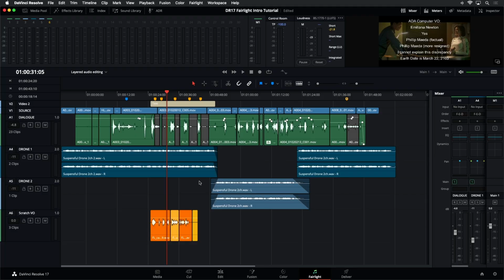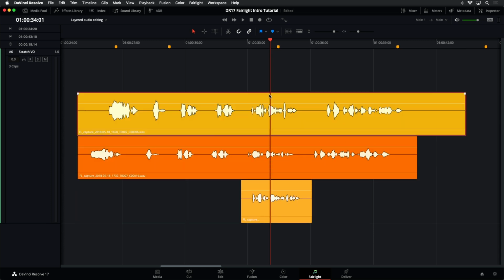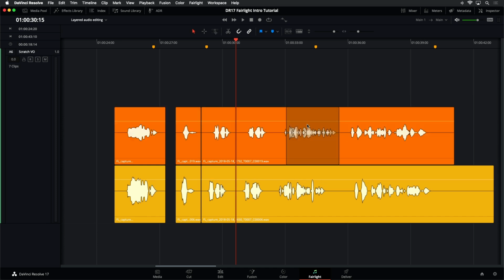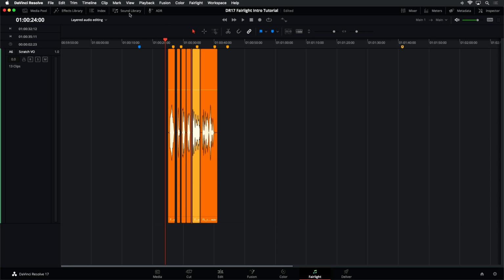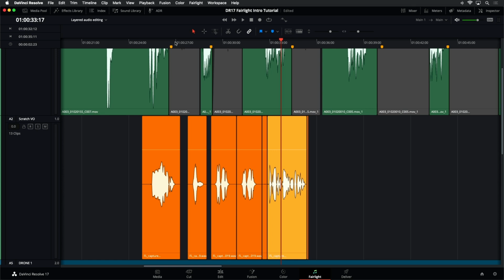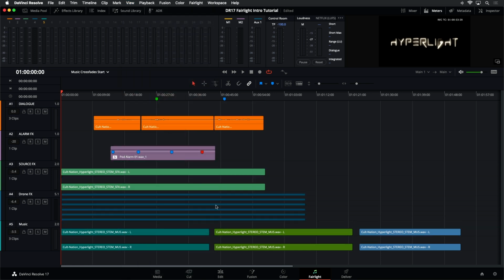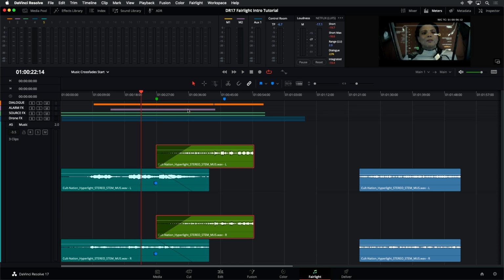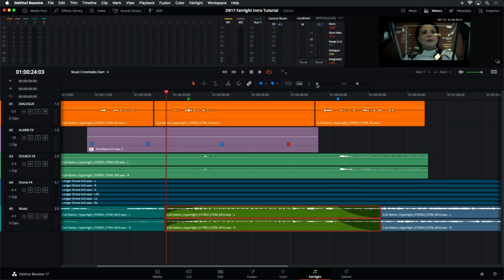DaVinci Resolve 17 Fairlight Training - Working with Audio Track Layers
Learn how to work with audio track layers which are a powerful tool for editing multiple takes together to realize the best performance. You’ll learn how to split and edit together the best takes in a scratch voiceover track and then you’ll use audio track layers to create crossfades between music clips in the same track!

To get the most out of these videos, and to follow along with the lessons shown, please download the example project and media The latest version of DaVinci Resolve 17 can be downloaded for free